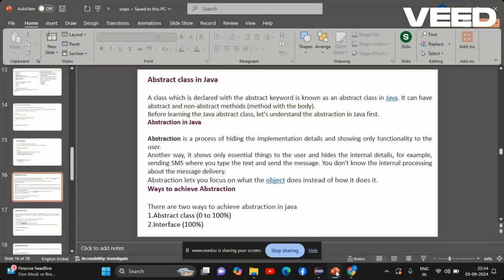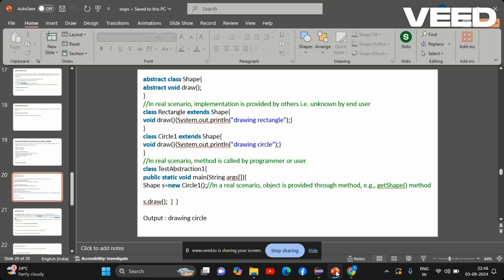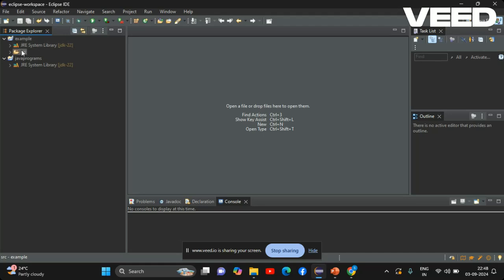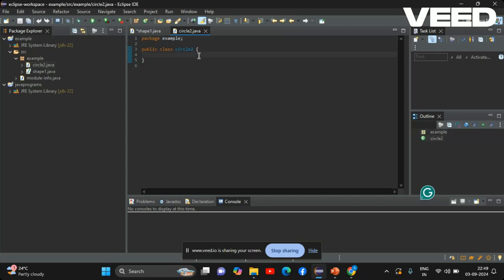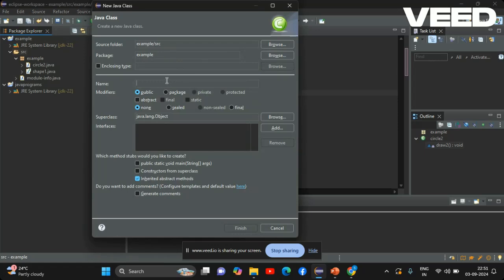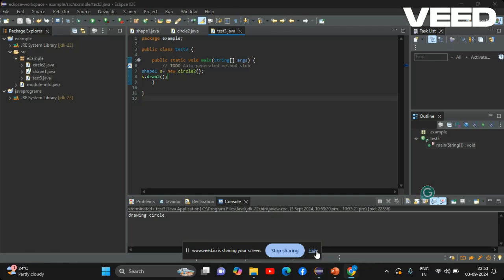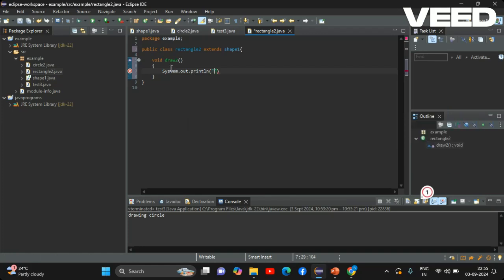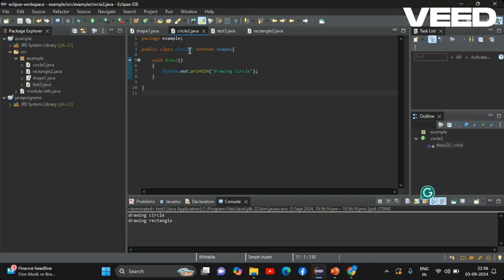working of Abstract class